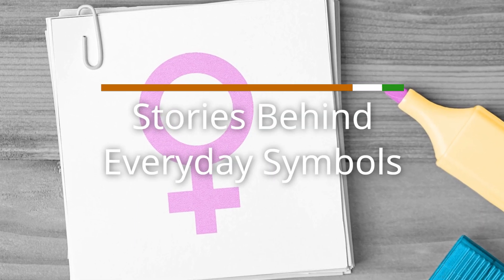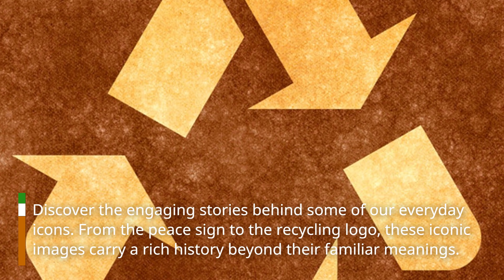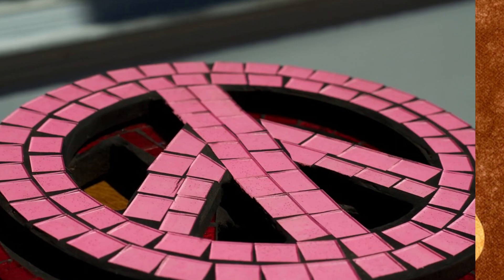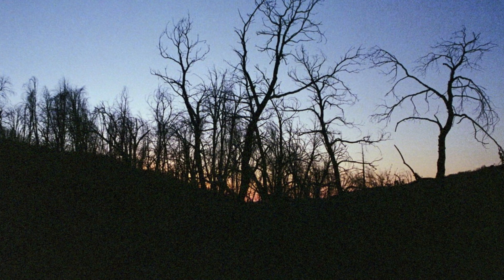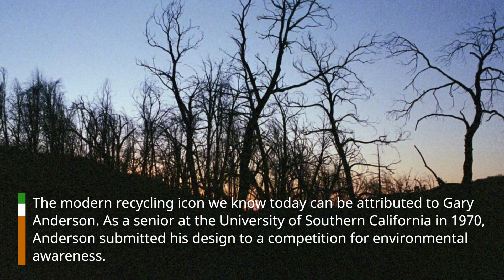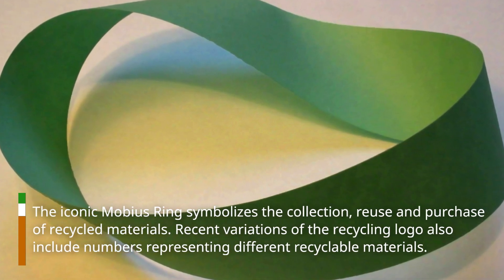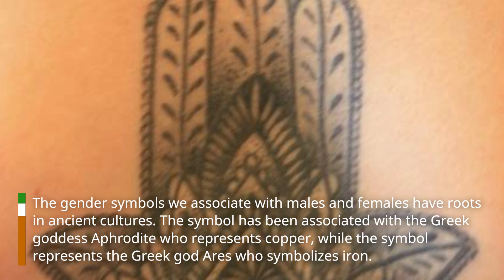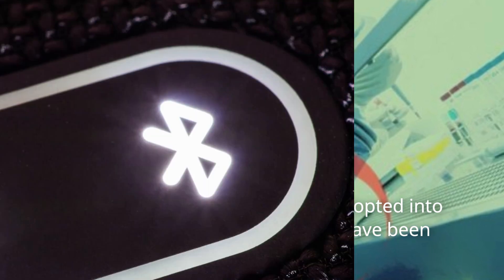Stories Behind Everyday Symbols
Discover the engaging stories behind some of our everyday icons. From the peace sign to the recycling logo, these iconic images carry a rich history beyond their familiar meanings.
  The peace sign, a symbol of harmony and goodwill, has its origins in 1958. British artist Gerald Holtom, in collaboration with the Committee for Direct Action Against Nuclear War, has created a symbol for the promotion of nuclear disarmament. Designed using a sign, the peace symbol combines the letters "N" and "D" to represent nuclear disarmament at its core.
  The modern recycling icon we know today can be attributed to Gary Anderson. As a senior at the University of Southern California in 1970, Anderson submitted his design to a competition for environmental awareness. The iconic Mobius Ring symbolizes the collection, reuse and purchase of recycled materials. Recent variations of the recycling logo also include numbers representing different recyclable materials.

The gender symbols we associate with males and females have roots in ancient cultures. The symbol has been associated with the Greek goddess Aphrodite who represents copper, while the symbol represents the Greek god Ares who symbolizes iron. Over time, these codes have been adopted into biological research, and new codes have been created to include gender diversity.
  Bluetooth, the term commonly associated with wireless technology, has a historical origin. The word "Bluetooth" derives from the 10th-century Danish king, Harald Bluetooth, whose nickname came from bluish-tooth. In 1996, the name "Bluetooth" was proposed as a placeholder symbolizing unification of industries, just as the king united the tribes of Denmark.
  Asclepius' rod, a single snake coiled around a staff, symbolizes modern medicine. In ancient Greek myth, the famous physician Asclepius learned the secrets of medicine through his interactions with snakes. The rod of Asclepius is now recognized as a symbol by medical organizations around the world.
  The barber's pole, with its distinctive yellow and white stripes, has a unique history. Originally, barbers performed medical procedures, and in 1307, their surgical practices were banned in London. To denote their services, barbers adopted the iconic pole, which has remained a symbol associated with their profession ever since.

  These symbols, deeply rooted in history, carry meanings that go beyond their superficial manifestations. They remind us of the power of visual connection and the stories behind the images we encounter every day.